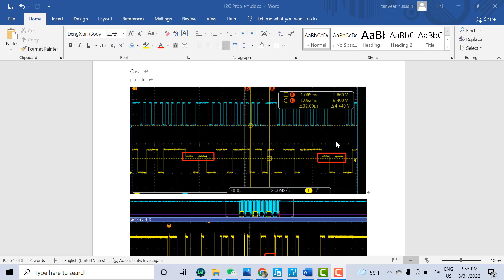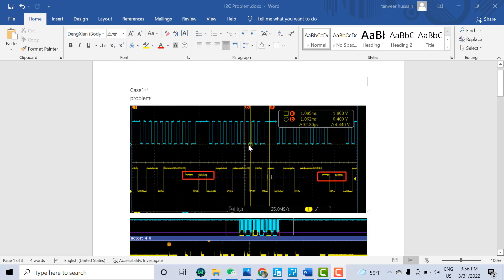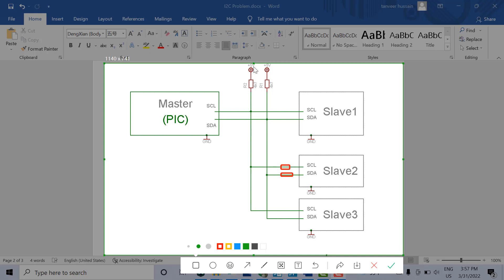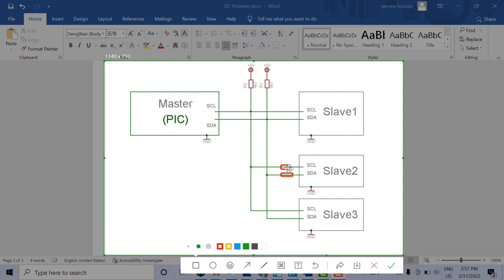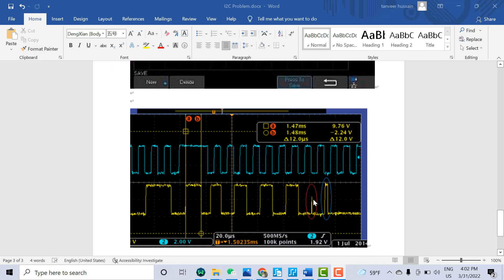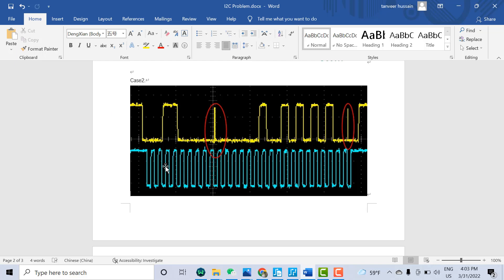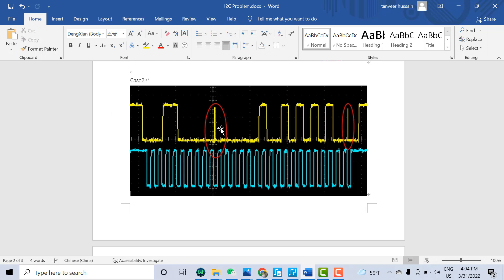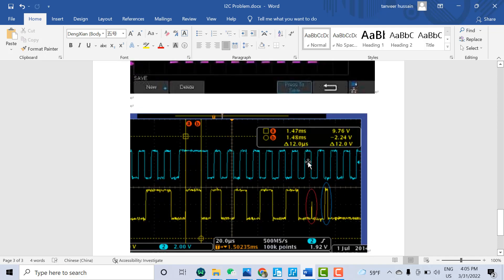I2c Problems, Voltage level and short pulse problem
This video explain about the common problems of I2C communication.
1- voltage level problem.
2- short puls problem